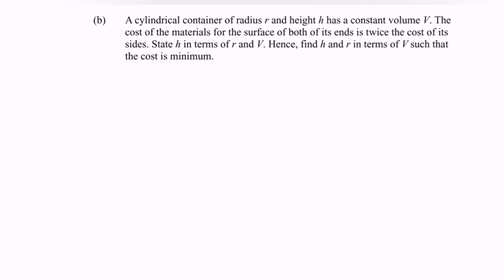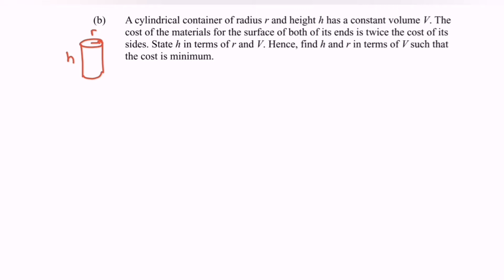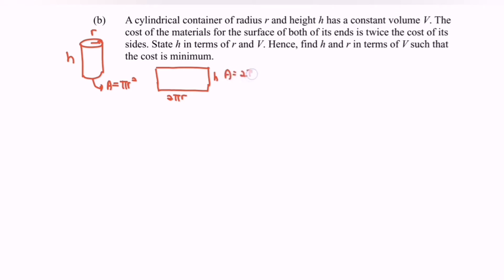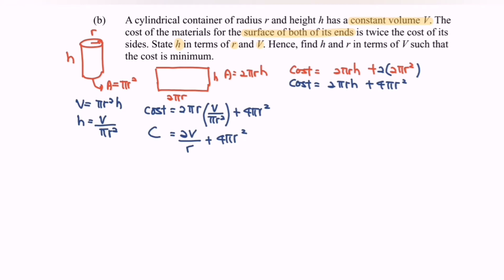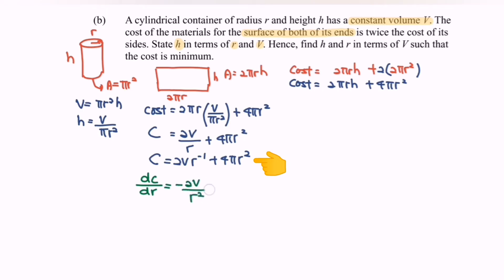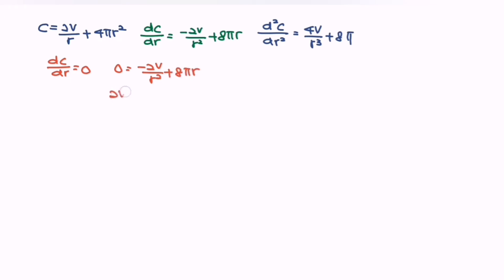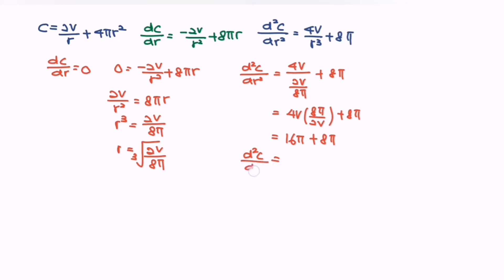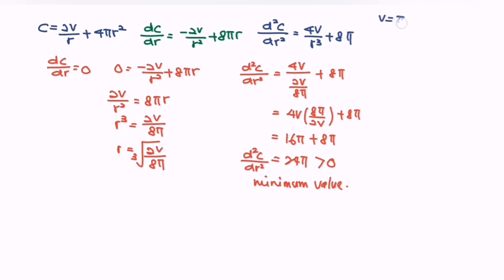PYT10 optimization problems 12/13 5(b) SM015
Application of Differentiation - optimization problems cylindrical container (step by step guides)